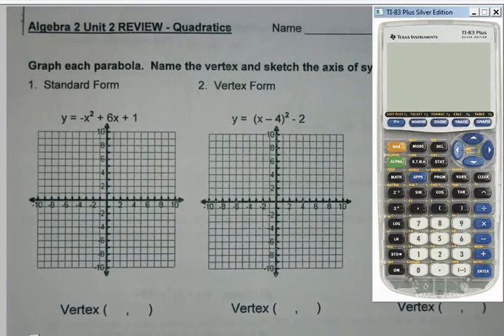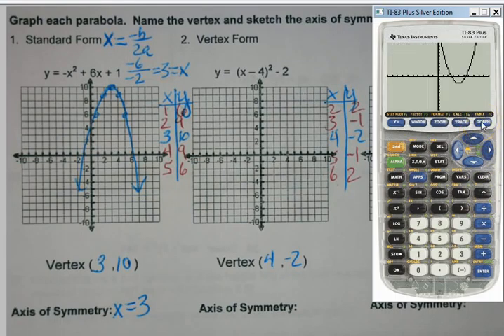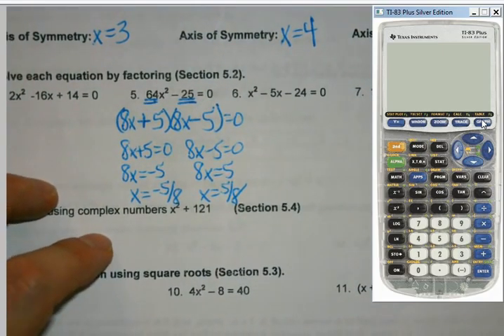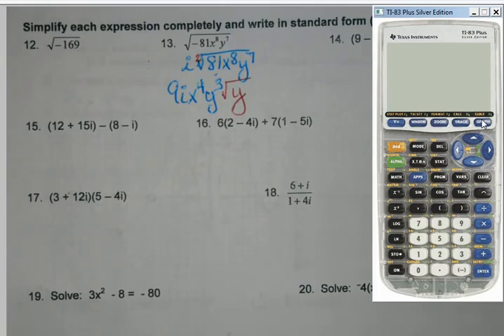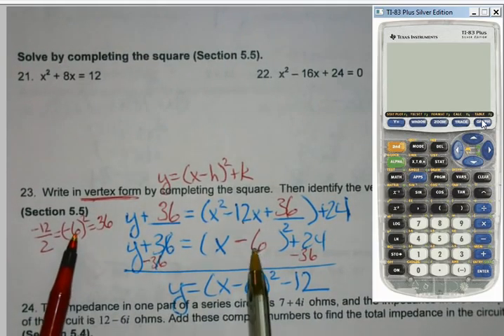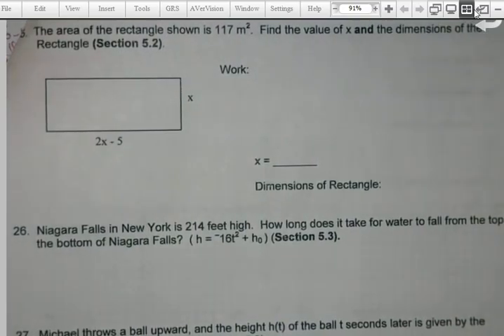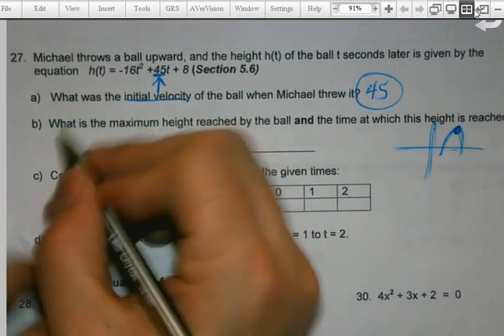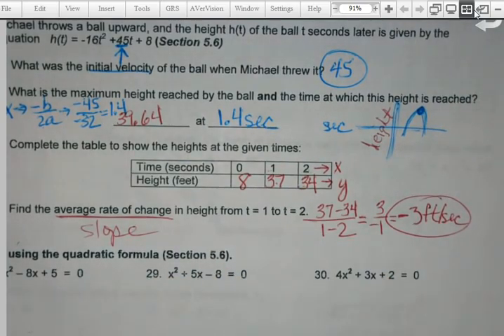Alg 2 - Unit 2 - Unit 2 Review Hour 4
Unit 2 Review questions from 4th hour...many different from 1st hour!